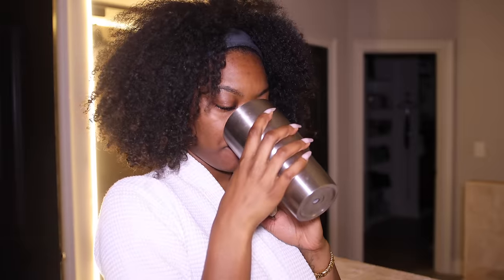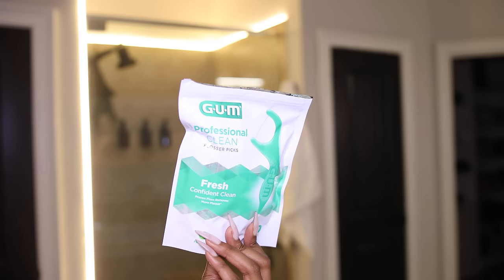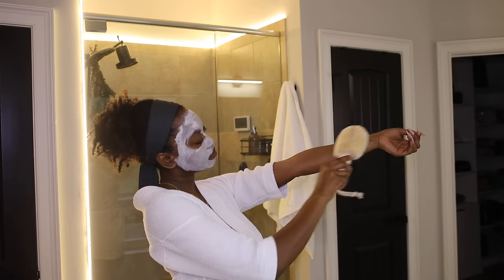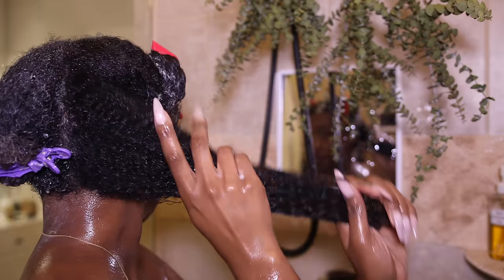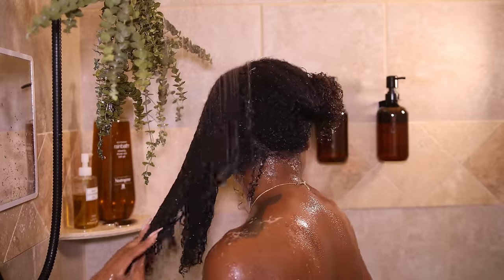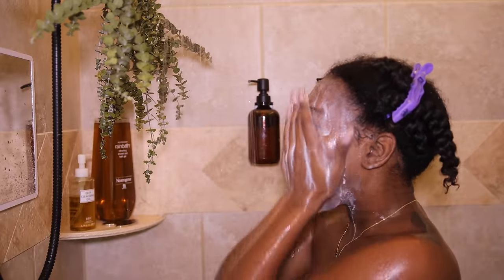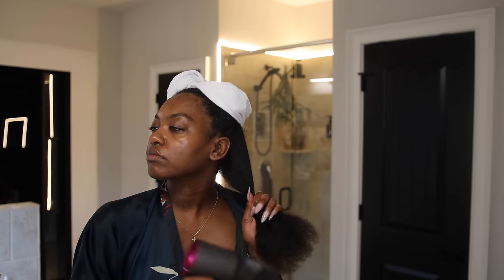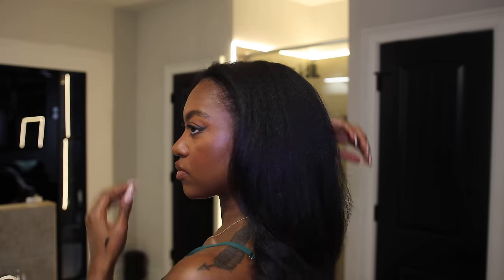CURLY TO STRAIGHT EVERYTHING SHOWER ROUTINE!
Hey Fren! I've been wanting to do an Everything Shower Routine for a while now and the time has come. An Everything Shower Routine is when you decide to do everything!!! ... Hair, Skincare, Bodycare, Shave, Treatments etc. If you're a curly girl always give yourself a day to complete this as we do require a bit more effort for our hair. Is there something I missed in my routine that you think I should add? let me knowwww

TIMESTAMPS
00:00 Intro
00:26 Face Shaving
02:00 Dental Routine
03:10 Face Mask
03:35 Dry Brushing
04:30 Hair Washing
05:48 Body Care
10:27 Blowout
11:10 Trying Tymo

DSLR Cameras & Lens
► Canon EOS 90d
► Canon EOSR
► Sigma 18-35mm 1.4

Vlog Camera  & Lens
► Sony ZVe10
► Sony 35mm 1.4

Editing
► FCPX